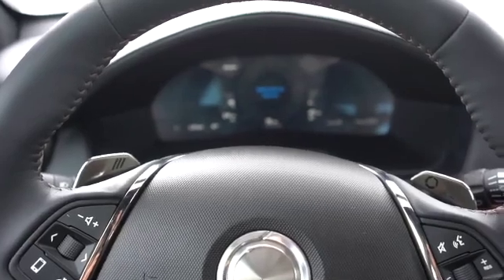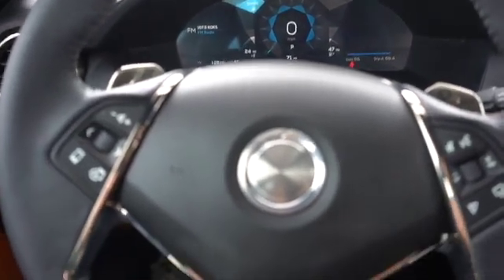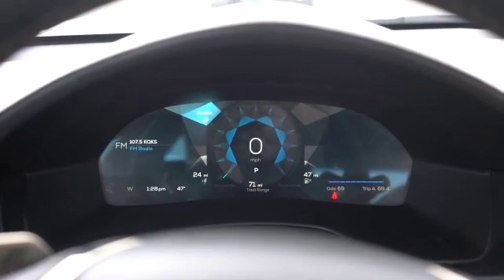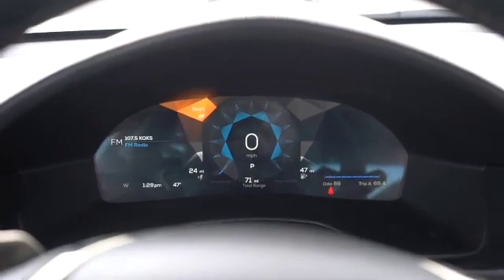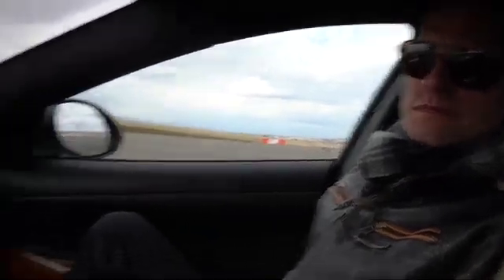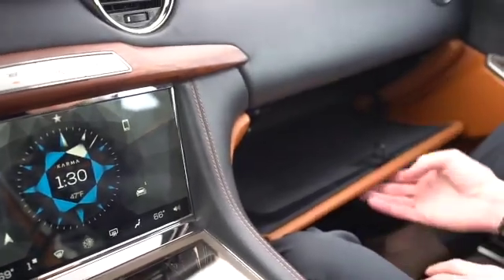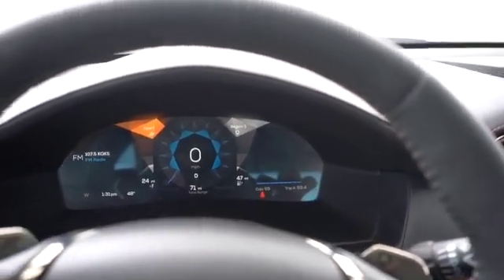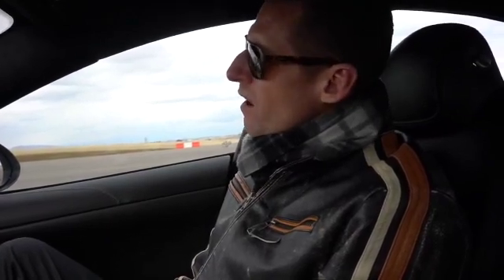Sound signature of the Karma Revero by Sound To Sight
The Karma Revero is a premium plug-in hybrid luxury sports sedan manufactured by Karma Automotive. The sound signature (HMI/ADAS) was created between Los Angeles and Costa mesa in California for delivering the best experience with deep south californian references within the sounds UX. Sound To Sight and Karma Auto received an award from l'Observeur du design 2018 (APCI) for the creation of the Karma's sound experience.